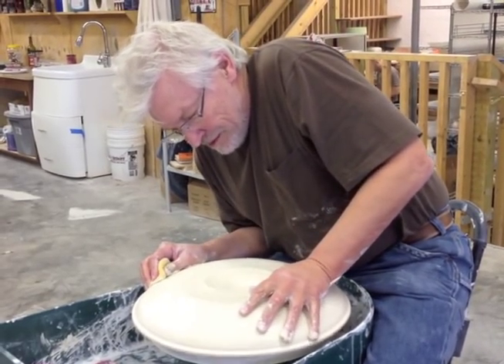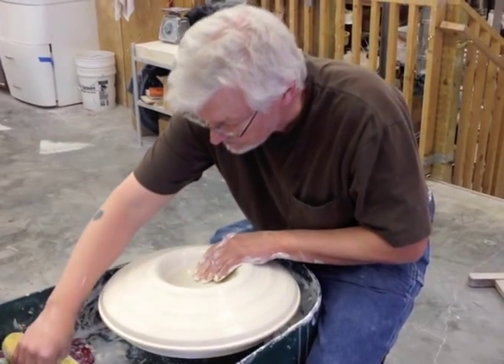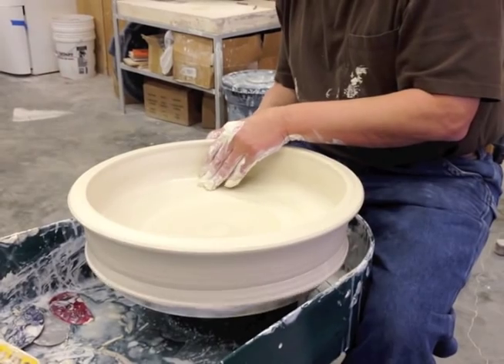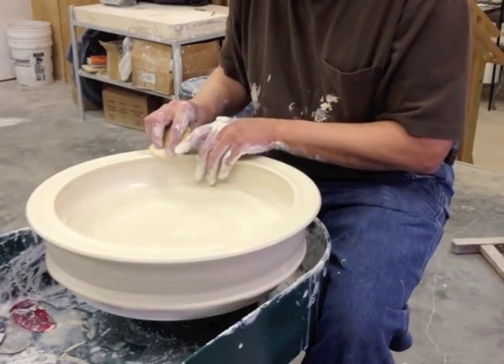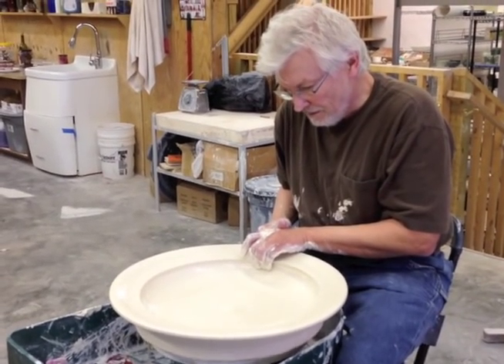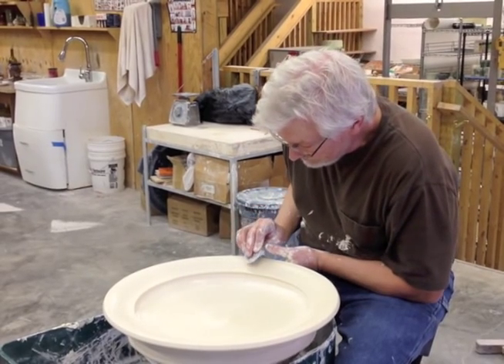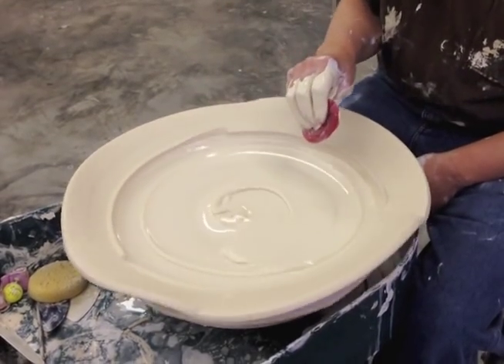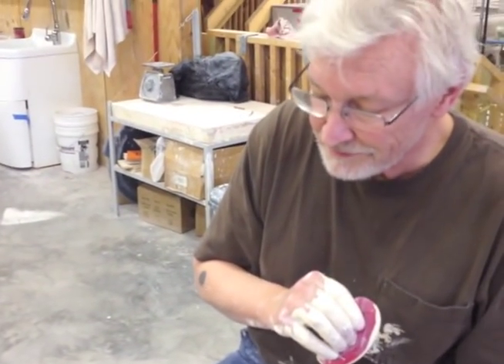Steven Hill 2014 Platter throwing demo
Steven Hill throwing a platter at 323 Clay, in Independence, MO.